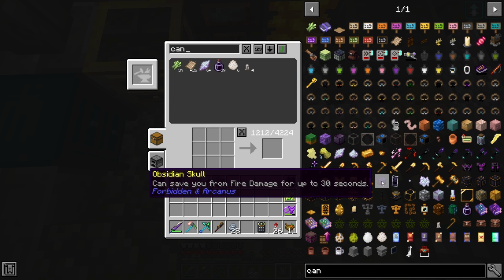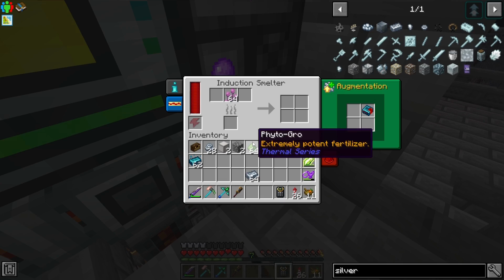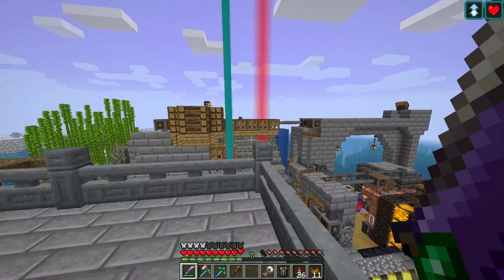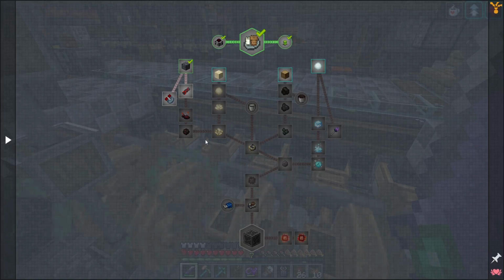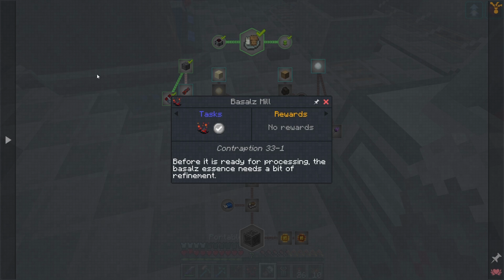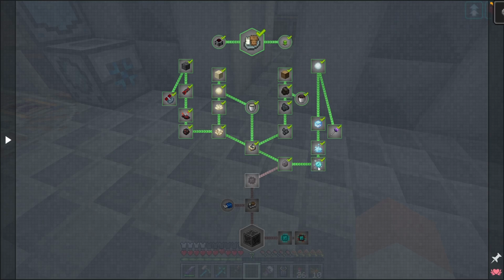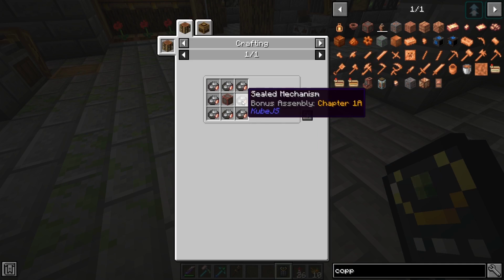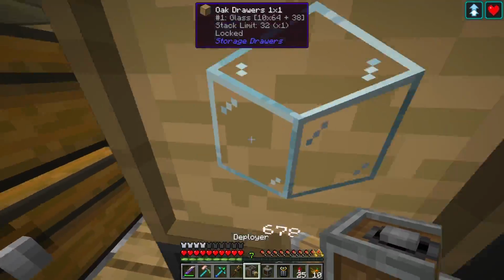Create Above and Beyond -e21- Chapter Four Begins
I'm back with a new recorded series in an excitingly fresh mod pack called Create Above and Beyond. I am teaming up with NachtFlame , a fellow creator and long time friend and viewer.